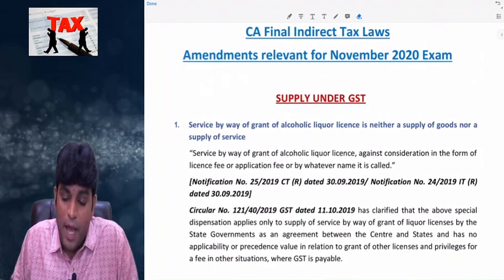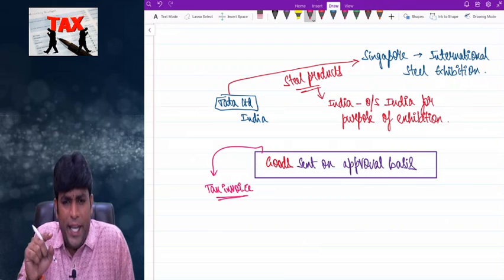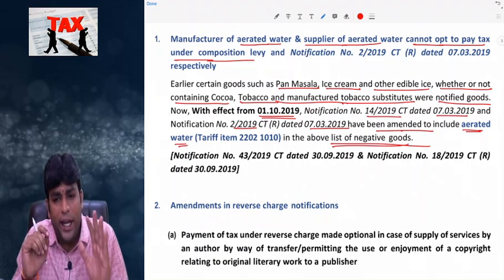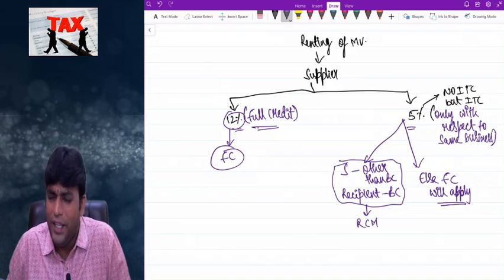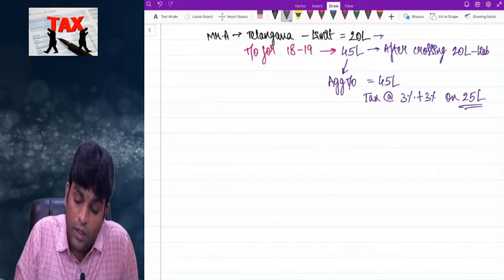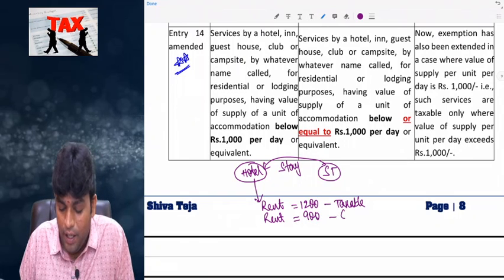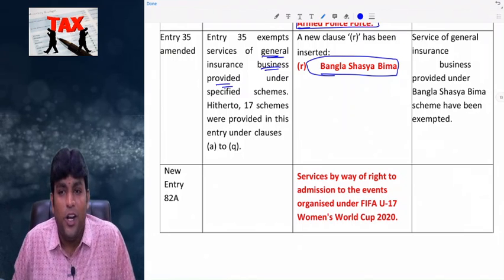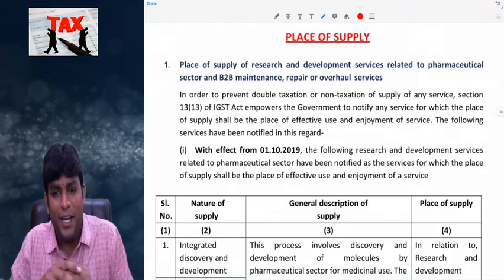Amendments for Nov 2020 Exam - Part 1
This covers amendments applicable for November 2020 Exam. Very important. It covers both the statutory update and also the amendments vide Finance Act 2019.